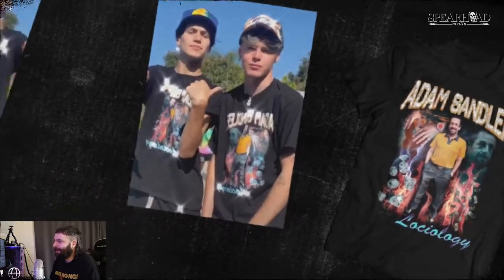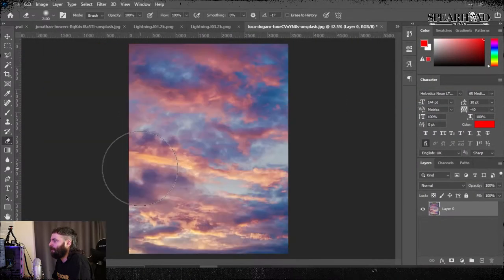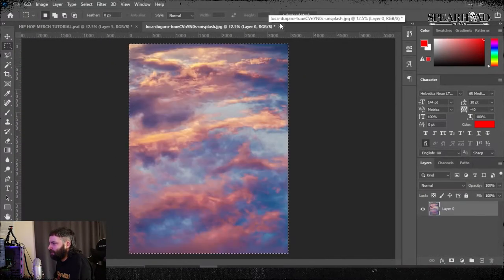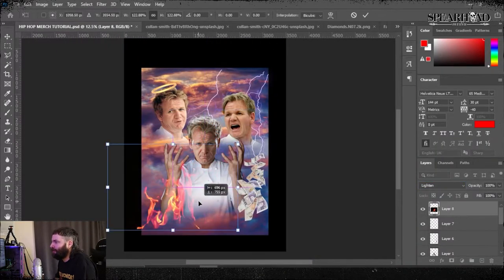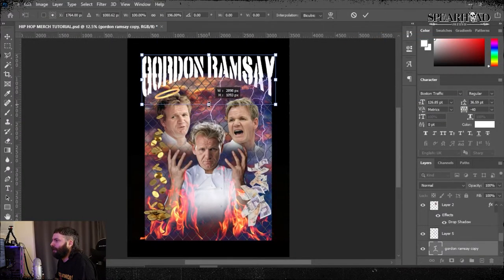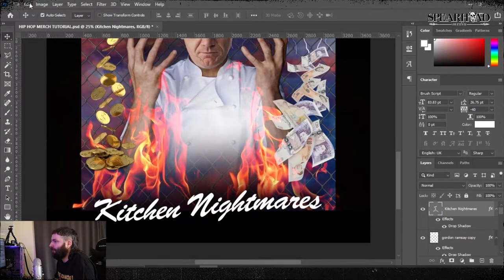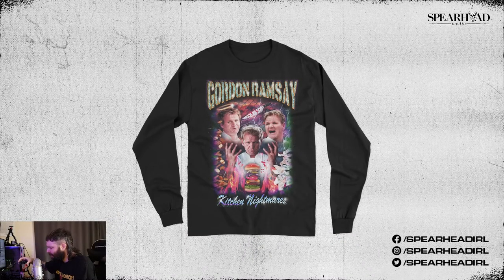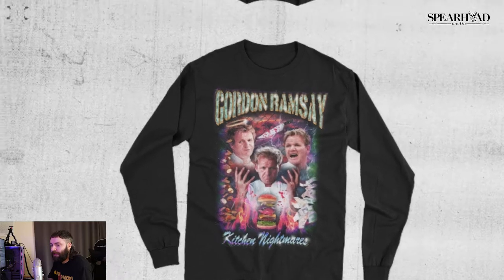How To Design BOOTLEG Hip Hop Merch - [Photoshop Tutorial] 2021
in this week's tutorial, I run you through designing a quick 90's bootleg hip hop style t-shirt design in Adobe Photoshop! 🔮
Give your merch that rough 'n' ready urban hip hop look with this quick process, and apply it to designs for anything from bands to brands, merch to posters.

ONE-STOP-SHOP FOR ALL YOUR DESIGN NEEDS:
- Envato Elements

- Blue Yeti USB Mic:

- Huion Kamvas Pro 16:

- Logitech StreamCam:

- Neewer 660 RGB Light set:

- AOC 34" Curved Ultra-wide (Monitor):

🎶 TUNES
A huge thank you to synthwave artist Gridshifter for allowing me to use his tunes for these tutorials and making watching these all the better. Check him out and support his work at the following links;